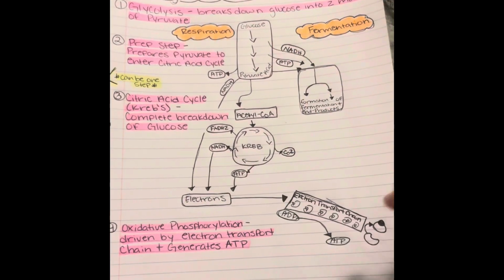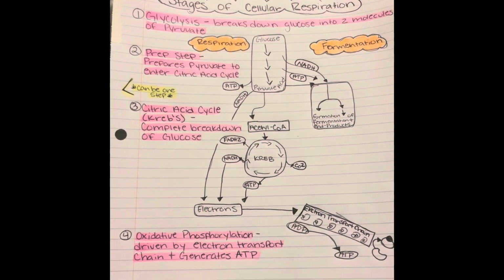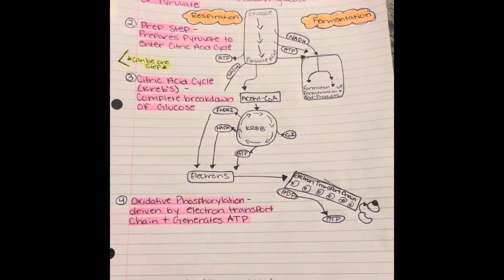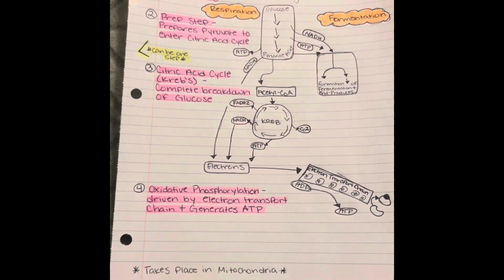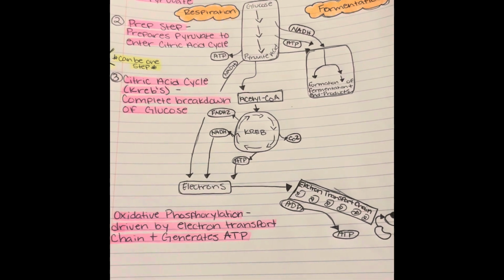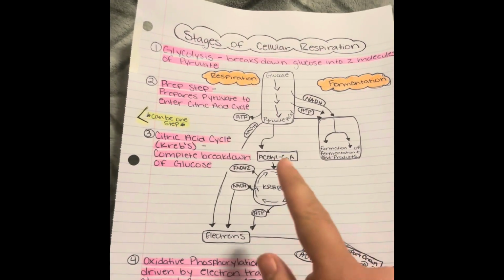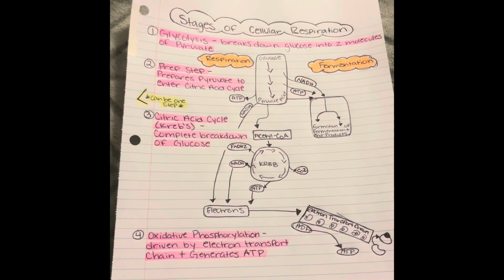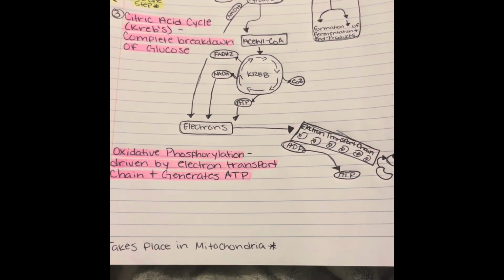Cellular Respiration Cycle